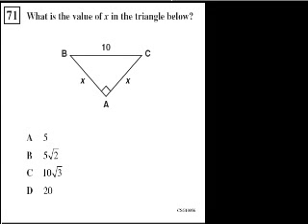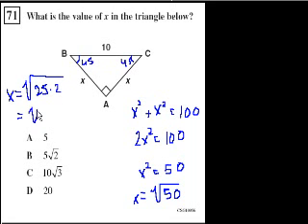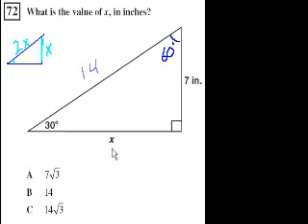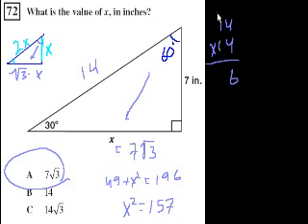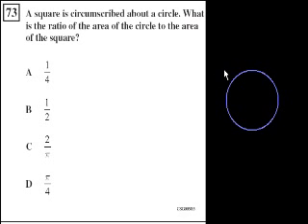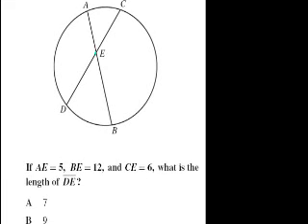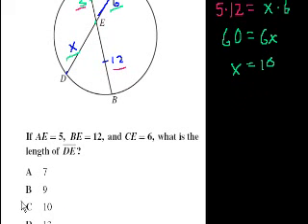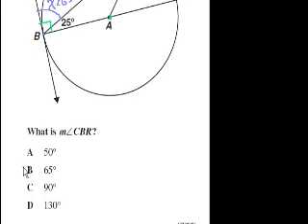CA Geometry Circle Area Chords Tangent grade 9 to 10